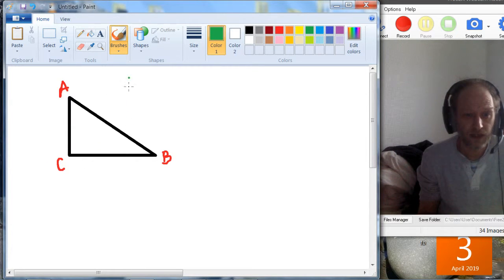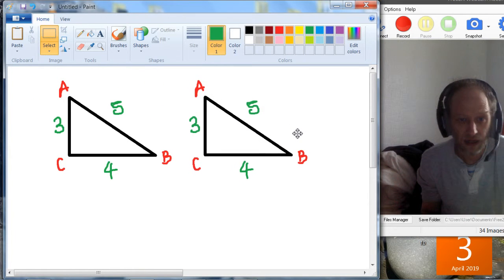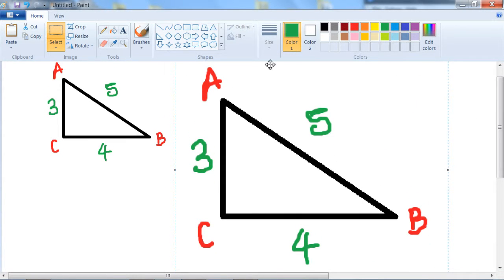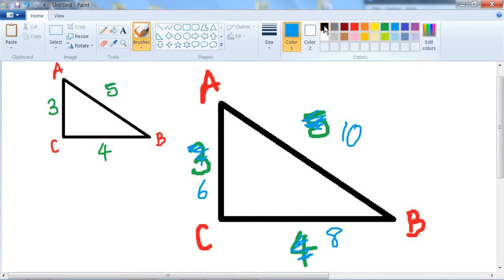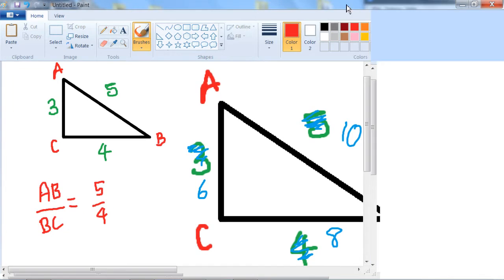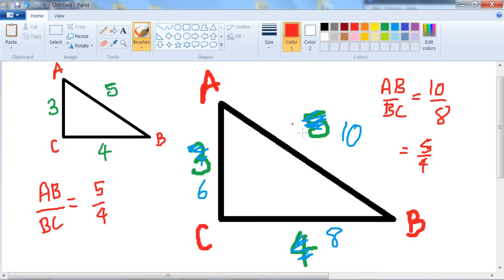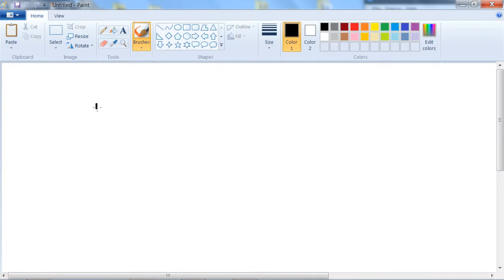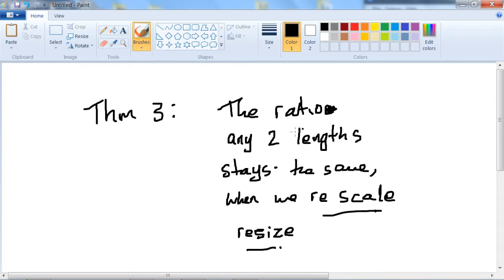MFS part 3 theorem 3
Theorem 3 - the ratio of two lengths does not depend on scale.